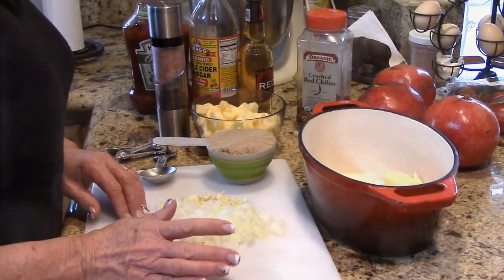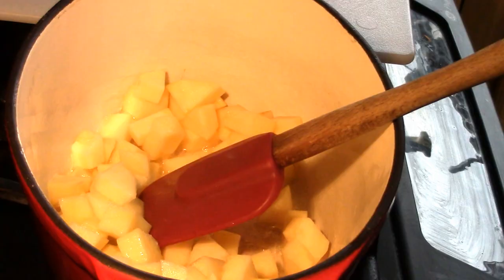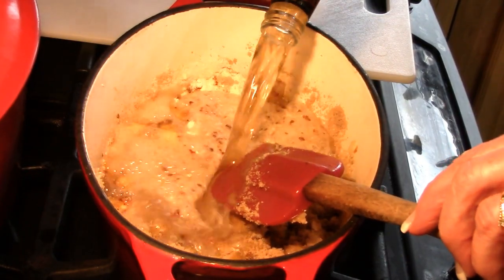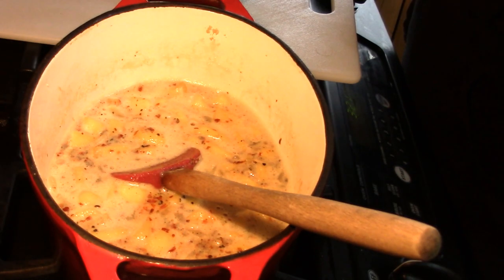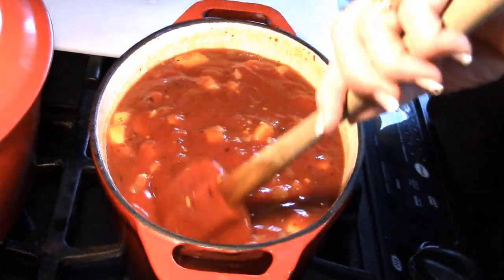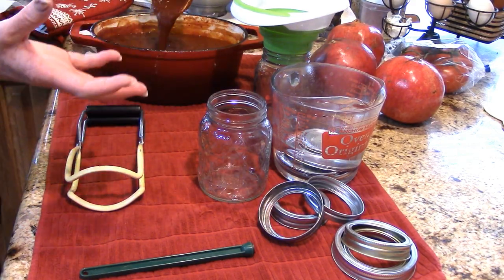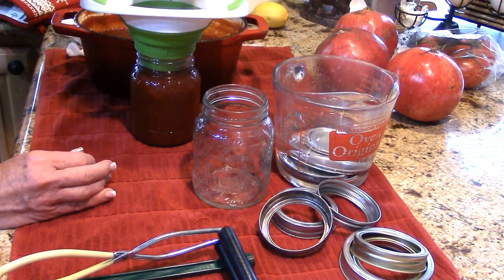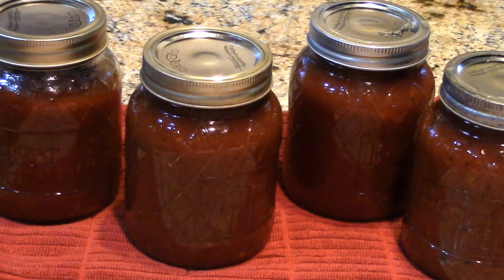~Apple Beer BBQ Sauce With Linda's Pantry~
I hope you enjoy this delicious BBQ sauce Recipe that everyone will love. And then Please go to my Wildtree website and look around. Look into the idea of making a lot of extra money. This is a great way to cook with no cost for power.If you would like to purchase an All American Sun Oven get in touch with me to get the best deal I can give you.

Linda's Pantry
9732 State Route 445 #176